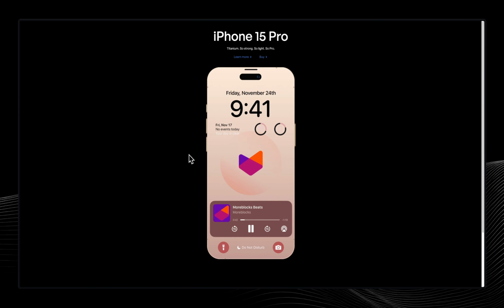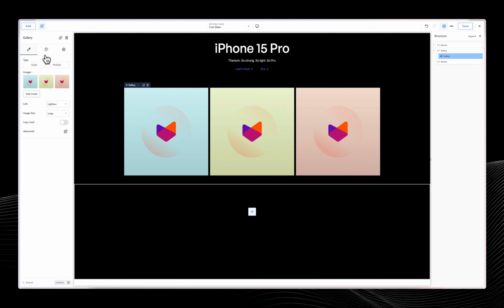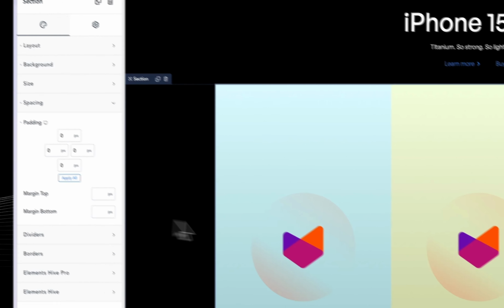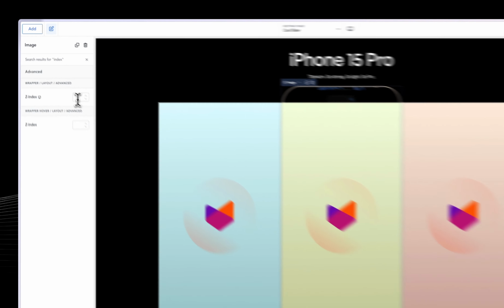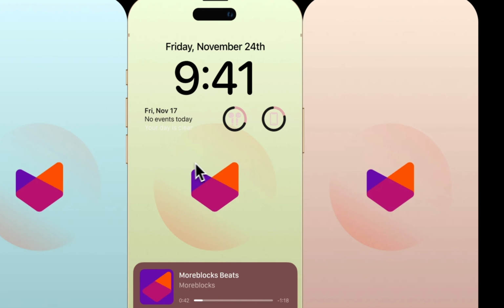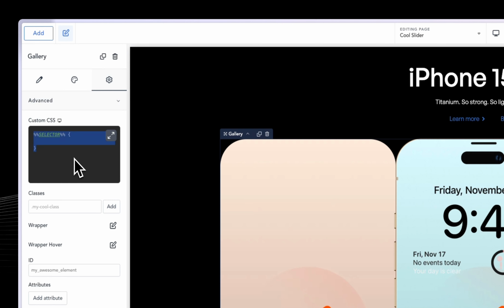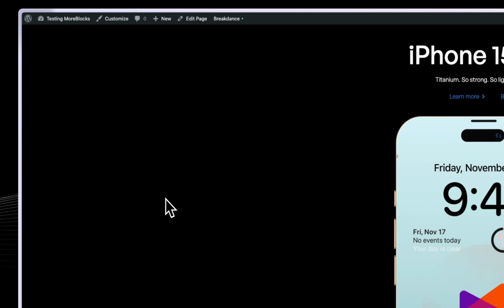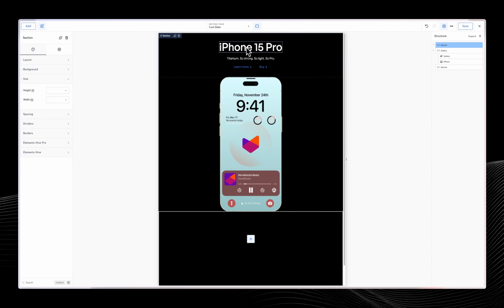Creating an Eye-Catching iPhone Gallery Effect Using Breakdance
Get into your creative groove with an in-depth tutorial on creating a stunning gallery effect using Breakdance Builder!

🕒 Timestamps:
00:00 - Introduction
01:05 - Getting Started
01:24 - Adding Gallery Block and Selecting Your Photos
02:27 - Gallery Settings and Setup
03:05 - Adding the iPhone Image and Setup
07:58 - Adding CSS for Swiper Effect and Opacity
11:15 - Responsive Editing
12:05 - Conclusion: Recap and Final Thoughts

  - Dive into the largest and most versatile collection of Breakdance Blocks. Choose between our Free or Pro Plan.